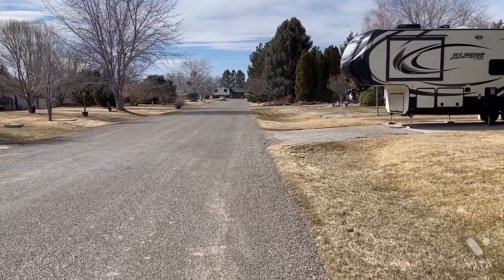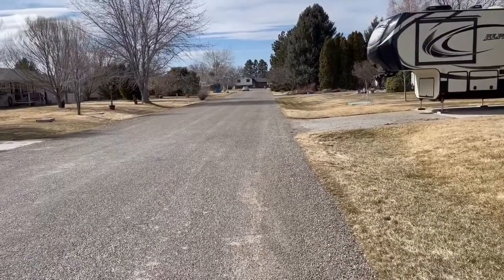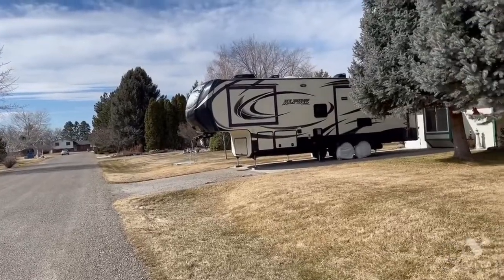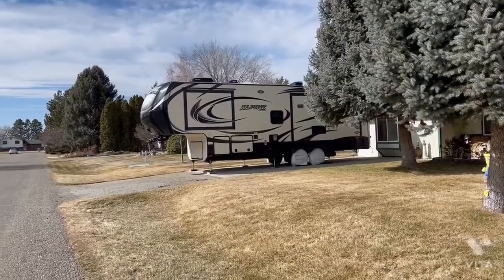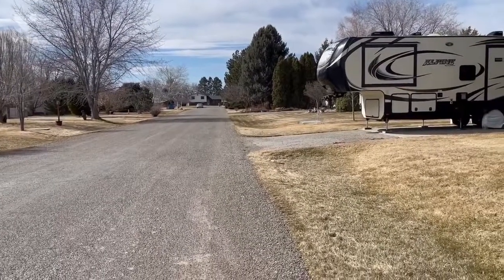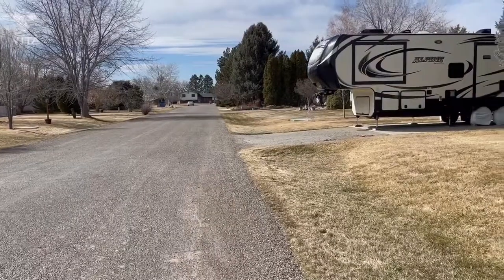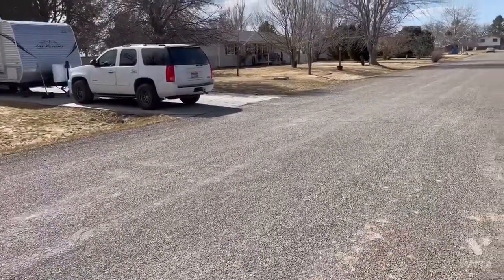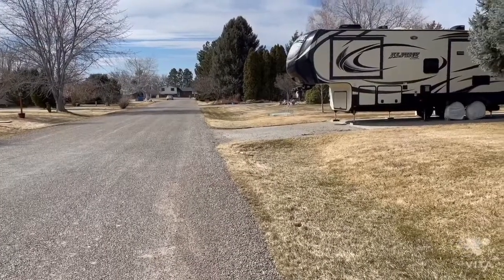Use the swoop method to back in..your suspension will love you